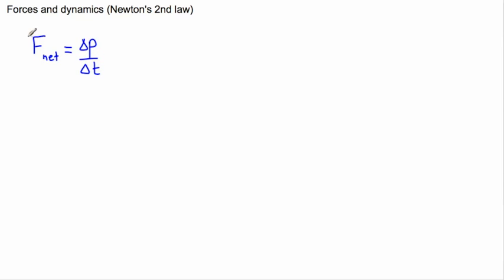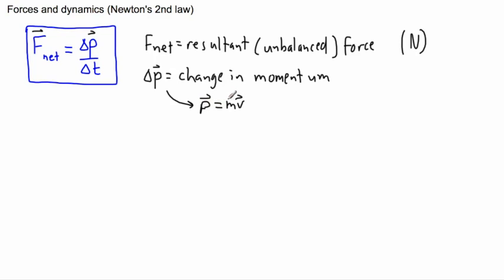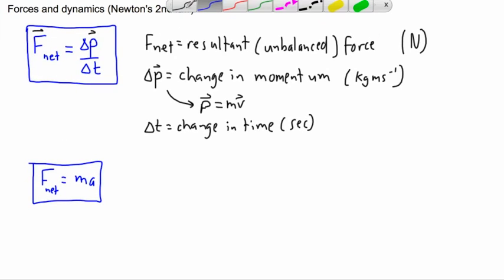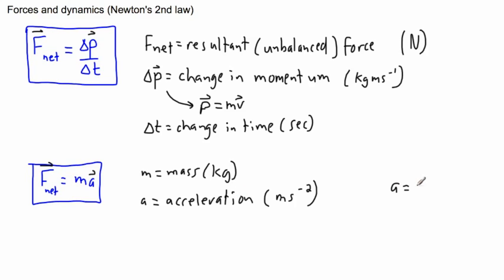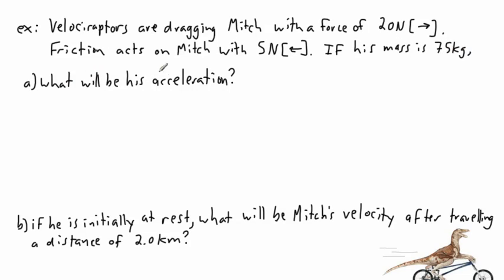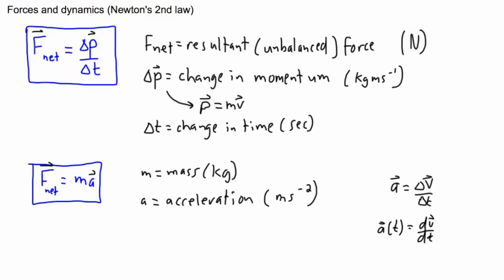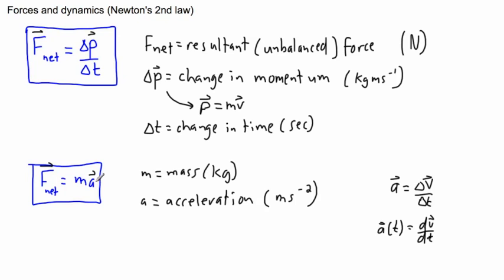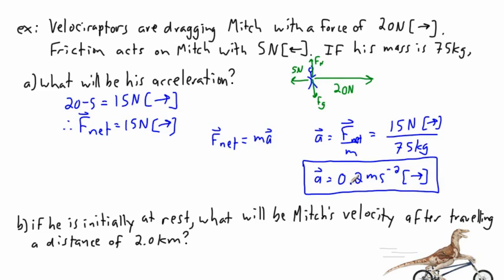Forces and Dynamics - Newtons 2nd law (1/2) - (IB Physics, AP, GCSE, A level)